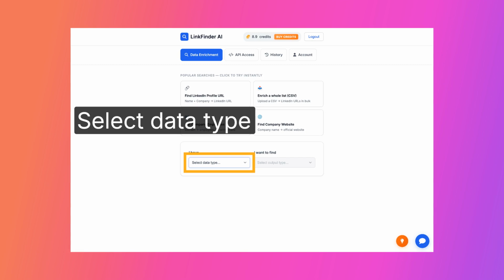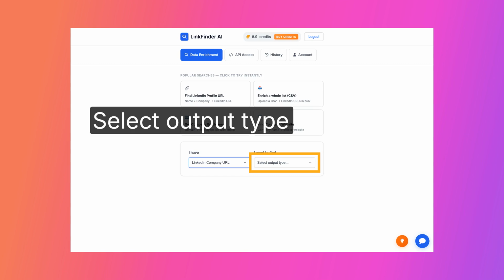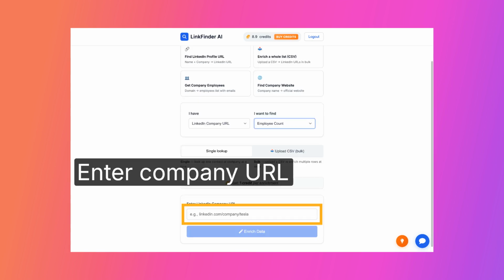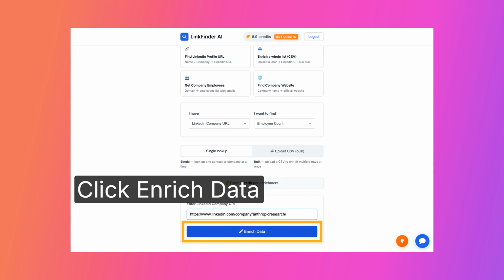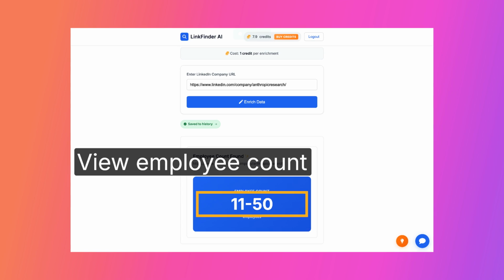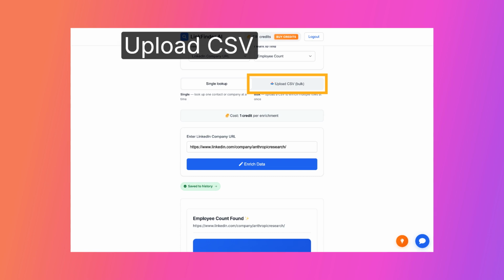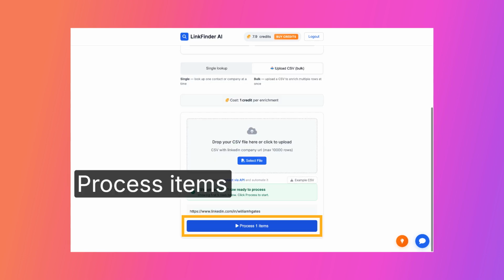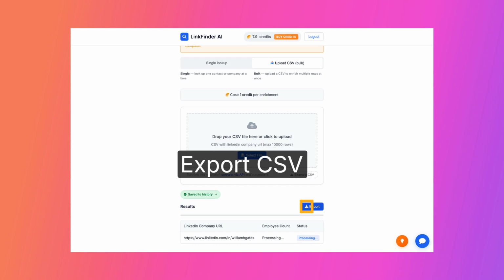Find Company Employee Count from Company LinkedIn URL